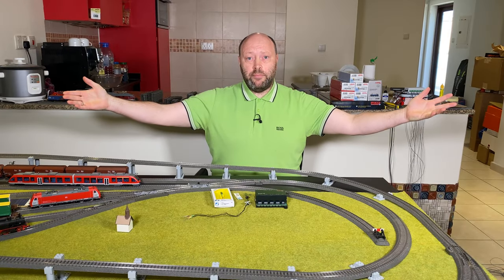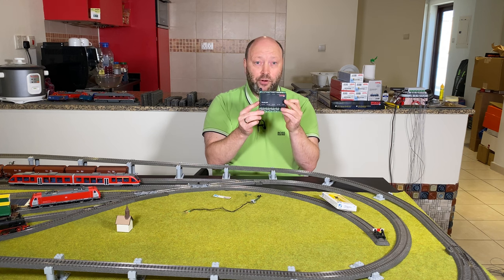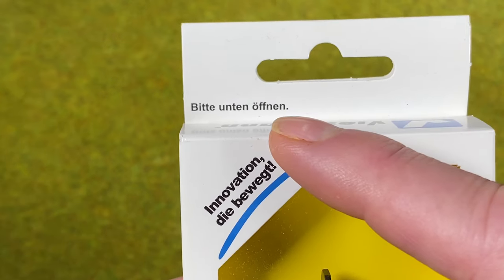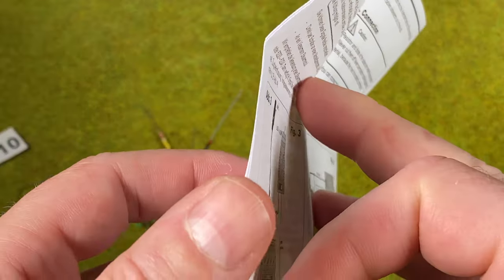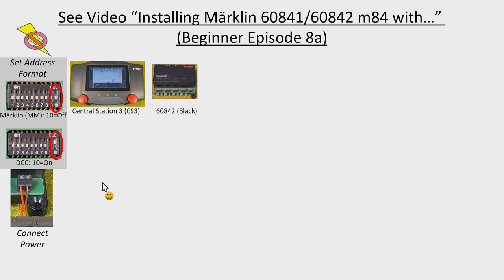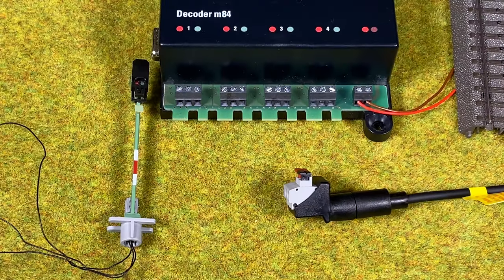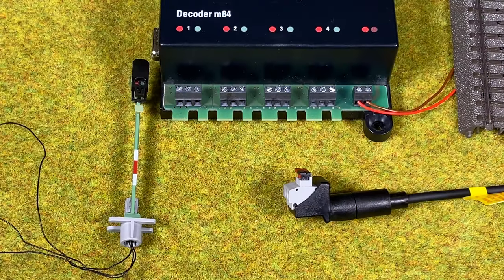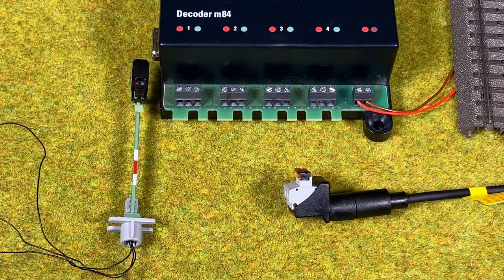Using Märklin 60841/60842 m84 with Viessmann 4011 Home Block/4010 Distant Signal (Beginner Ep 8b)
This video shows you how to use the Märklin 60841/60842 m84 decoder with home block and distant signals. In the video I use the Viessmann 4011 home block signal and the 4010 Distant Signals. However, you use the methods described in this video to for any other home block or distant signal you may have.

The video focuses on how to connect the signals and includes a small recap of how to install the m84. For a full description of how to install, troubleshoot and use (MS2/CS3) the Märklin 60841/60842 m84 please check out the video "Installing Märklin 60841/60842 m84 with 8 Independent Light Groups (Beginner Episode 8a)"

ALWAYS do the installation with POWER OFF. Read the manual and safety instructions.

Tips & How to included:
 • Use m84 with light signals without decoders (dumb signals)
 • How to connect a home block signal
 • How to connect a distant signal
 • How to use a separate power supply (DC or AC)
 • How to use track power for the signals
 • How to use the m84 to make a stop track with the signals
 • Tip: Connect red light to red dot and green light to green dot
 • Tip: Use DC power to avoid flickering on videos
 • Tip: Insulate stop track before and after

Chapters
00:00 Intro
03:31 Unboxing Viessman 4011 home block
05:51 Viessman 4010 distant signal
07:47 Recap install m84 video
11:59 DC: Connect 4011 home block
17:46 DC: Connect 4010 distant to home
21:33 Track: Connect 4011 home block
27:36 Track: Connect 4010 distant to home
31:41 Track: Adding stop track
44:26 Summary and Hints